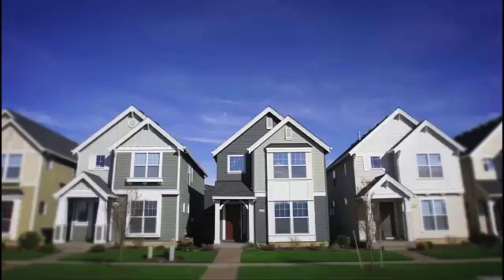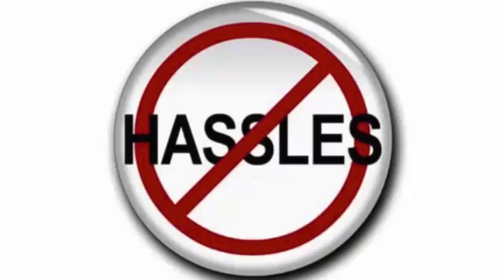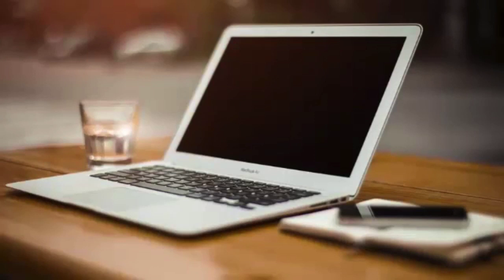Jamie Thompson Welcome